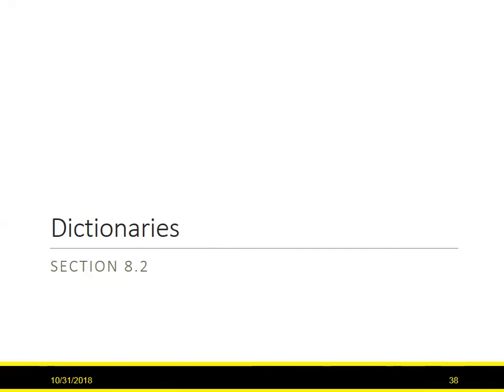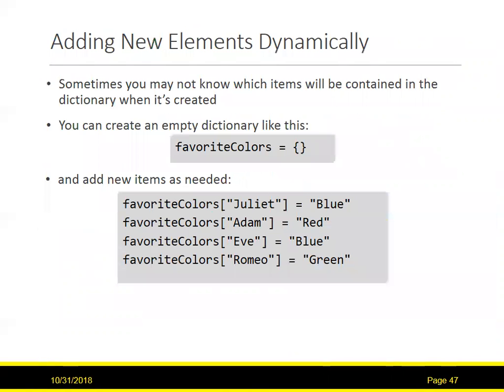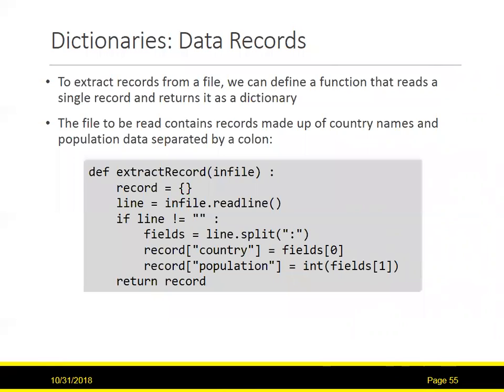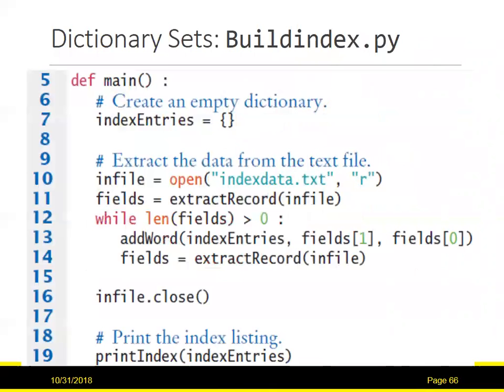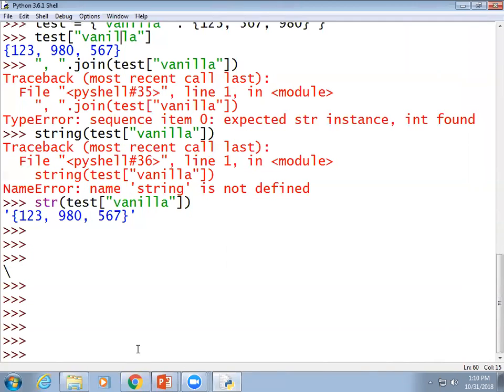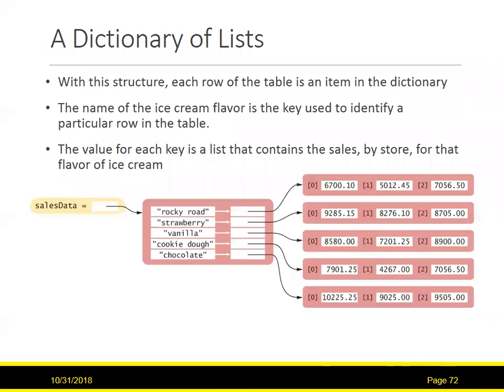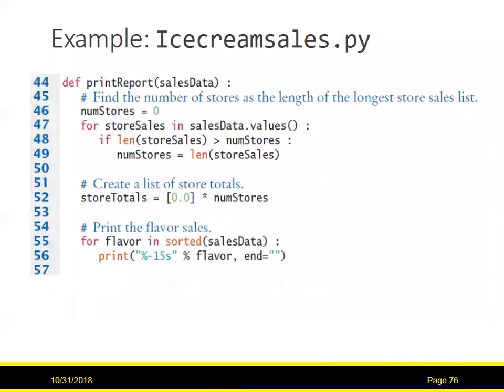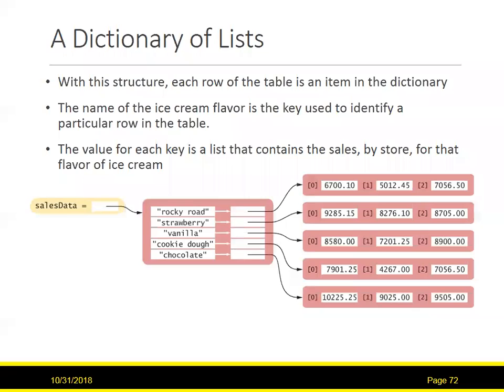CIT 1203 Script Programming Chapter 8 Slides Part 2 Recording Fall 2018